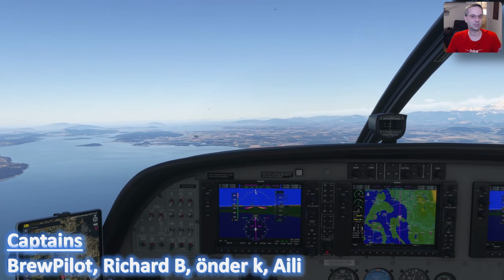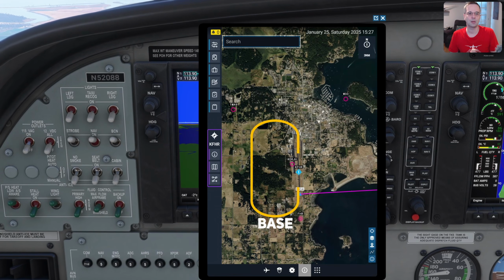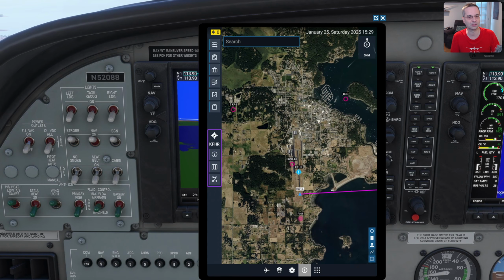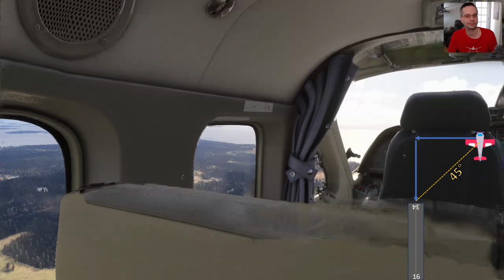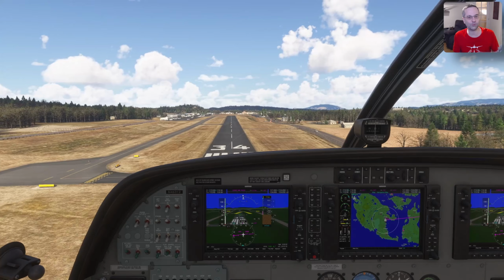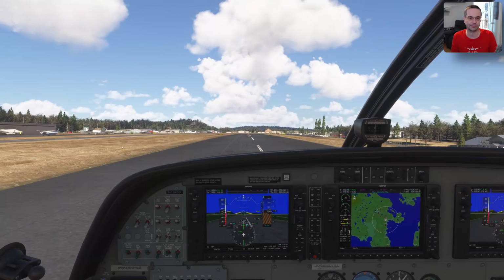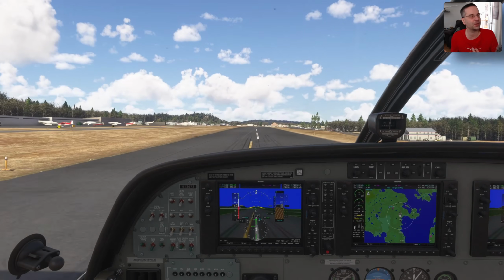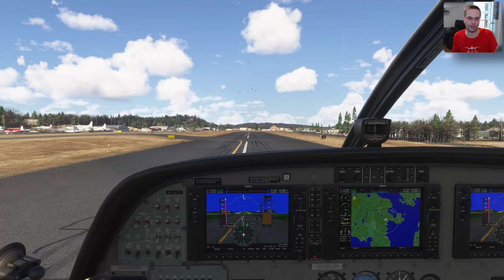Complete Guide To Landing in MSFS 2024 for Beginners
Let's look at how to do visual approaches & landing in different situations in Microsoft Flight Simulator 2024

0:00 Intro
0:13 Choosing A Runway
1:37 Pattern Entry Options
4:51 Overfly, Downwind & Base
7:08 Sight Picture
9:30 Approach Lights
10:42 Flare & Landing Zone
11:19 Managing Airspeed
13:15 Crosswind Landing